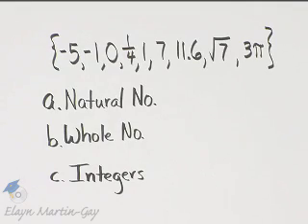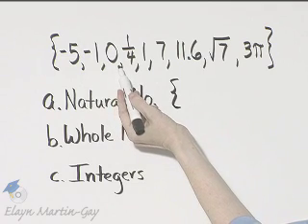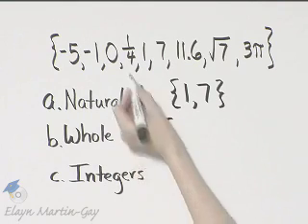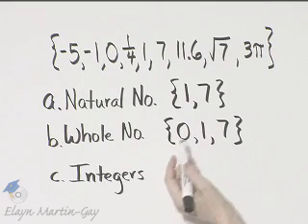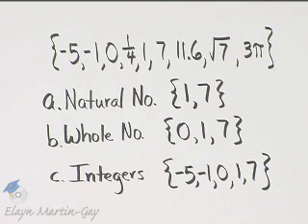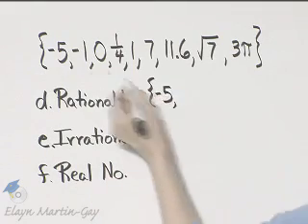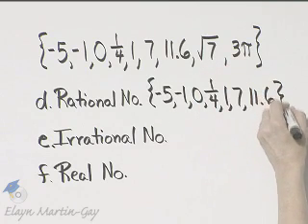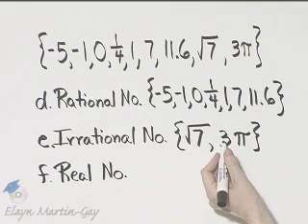Martin-Gay Beginning Algebra 6th Ed. Ch 1 Ex 23